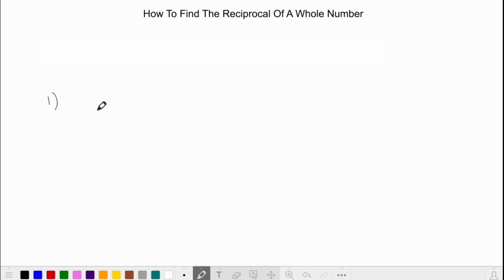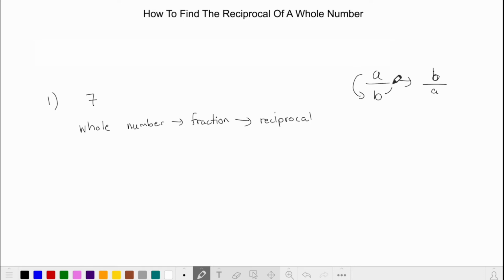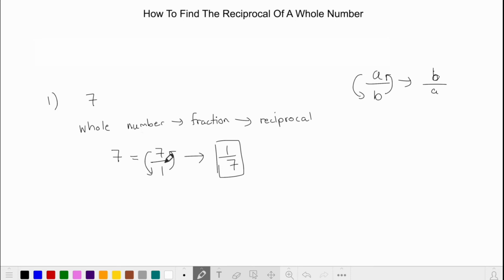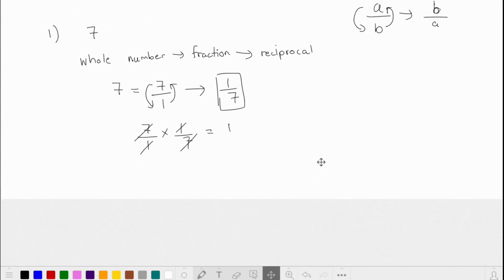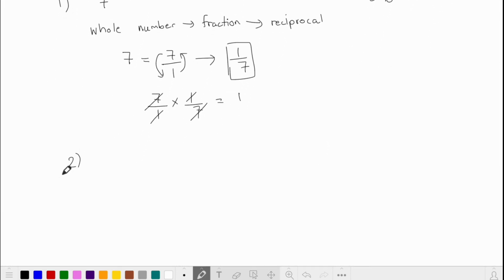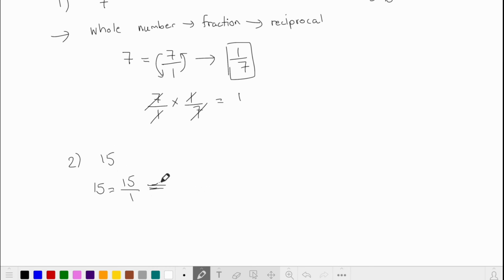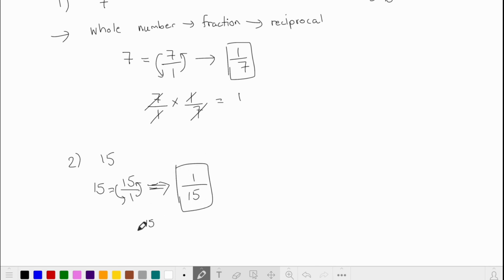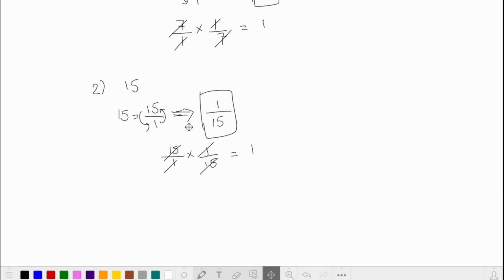How To Find The Reciprocal Of A Whole Number | Hein Academy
You will learn how to find the reciprocal of a whole number

Other Math Videos Links 🎬